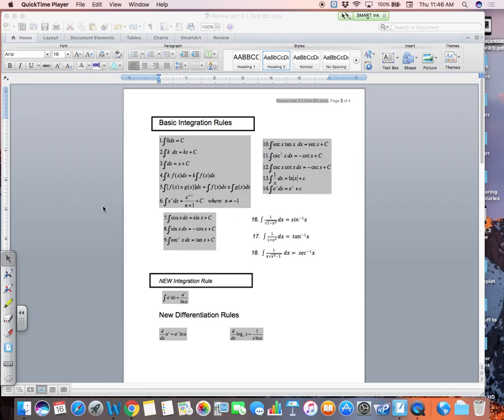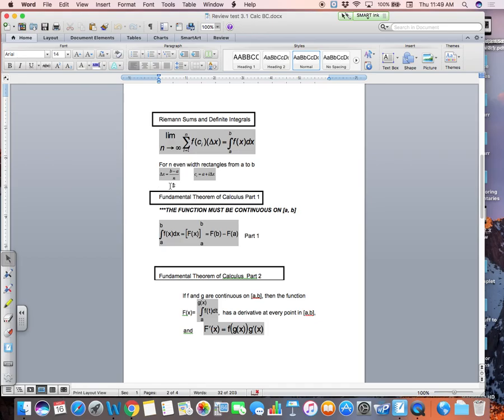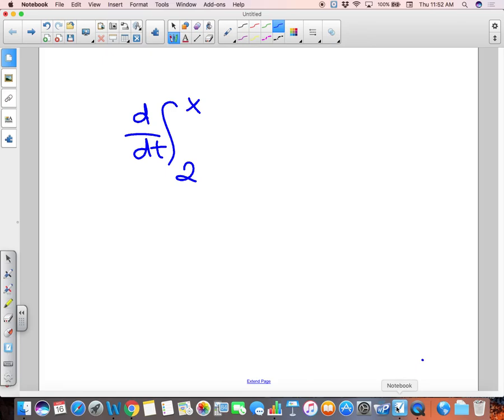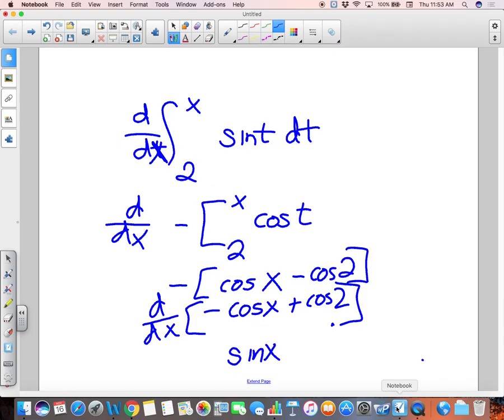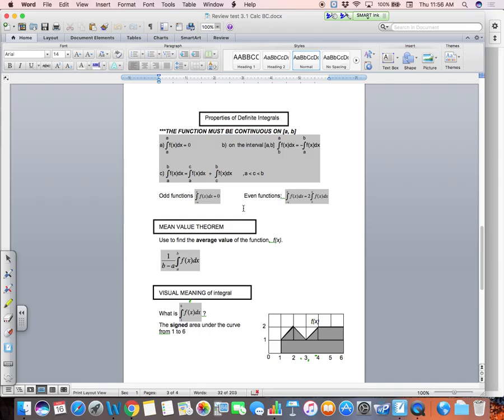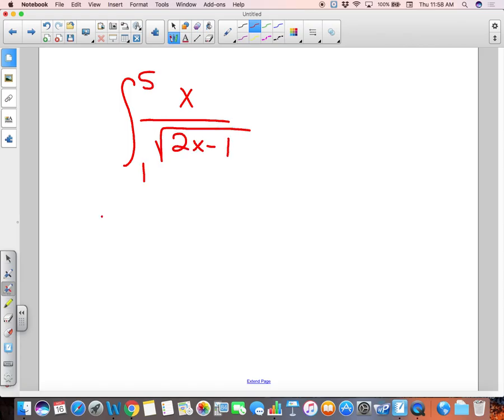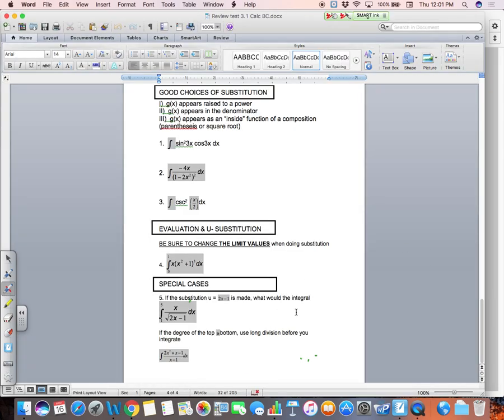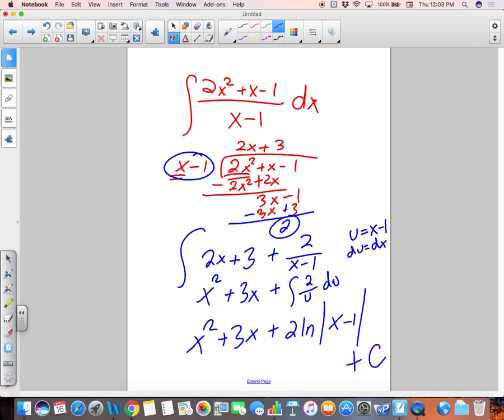review for calc bc test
review for test on integration, FTOC, substitution